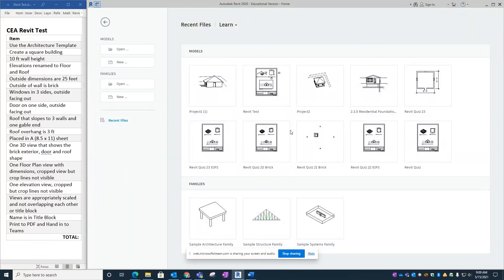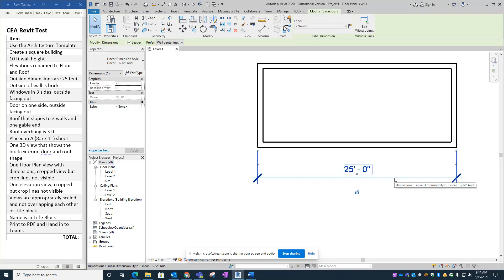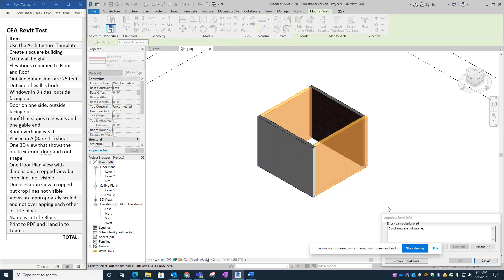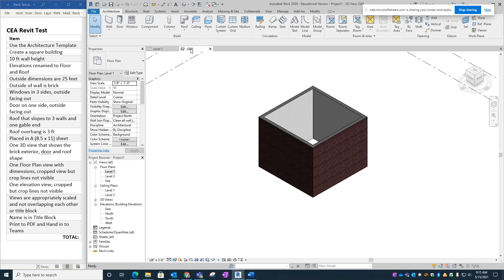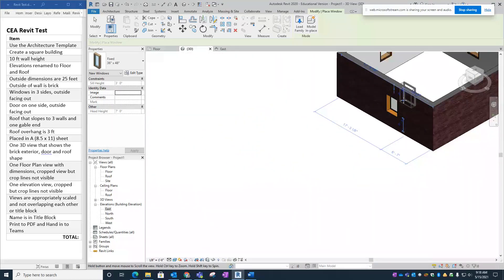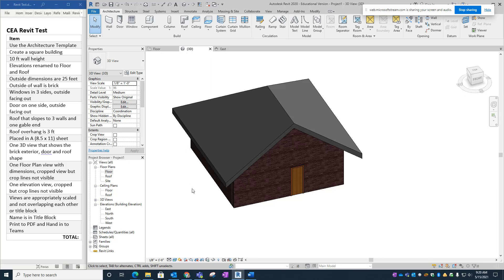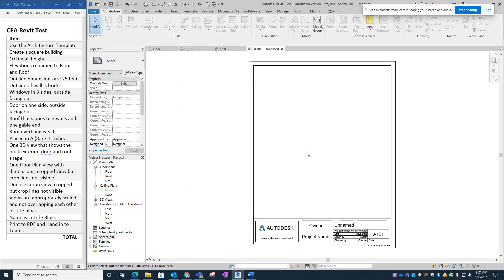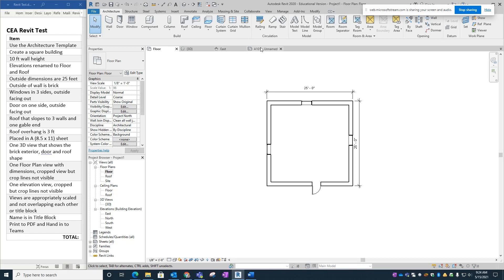CEA Revit Test Explained Part 1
Explanation and recap of a simple Revit assessment for Civil Engineering and Architecture (CEA) class.